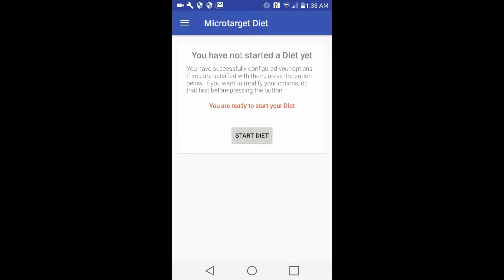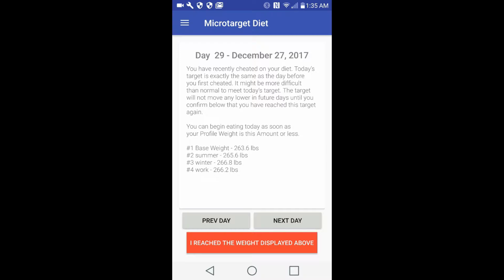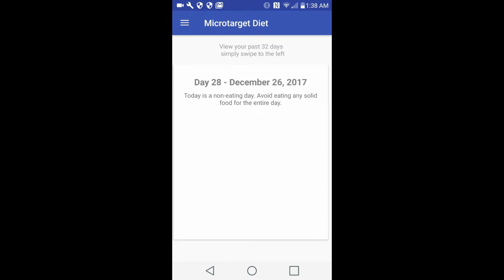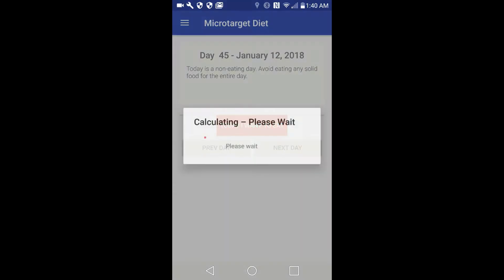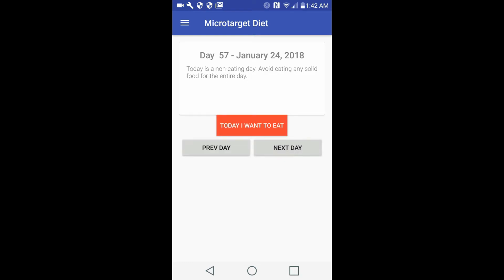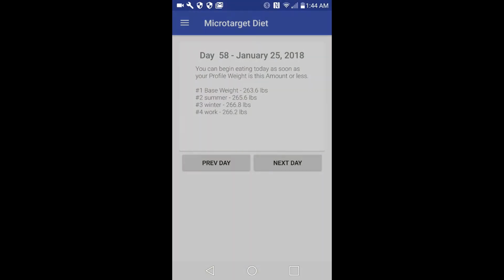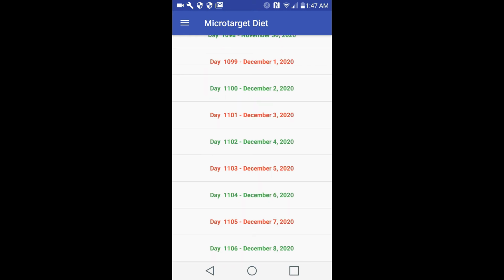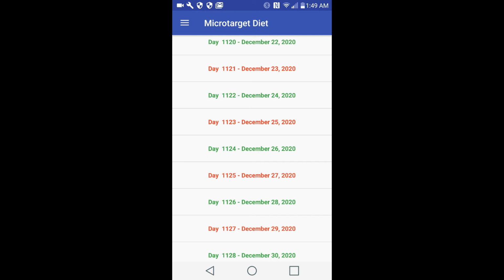MicroTargetDiet Instructions Part 7 - Cheating Example #3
Please visit MicroTargetDiet.com to learn about the free app that forces your weight down.  I developed the app and lost 85 pounds.  See all my weigh-in videos for proof.